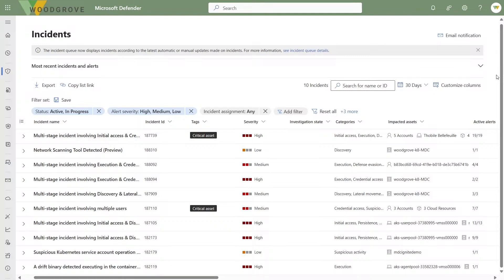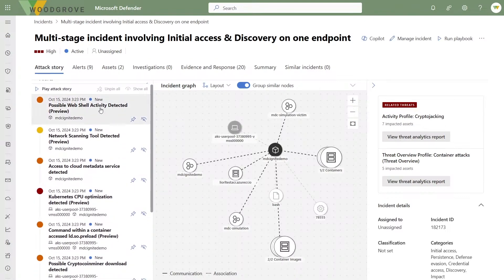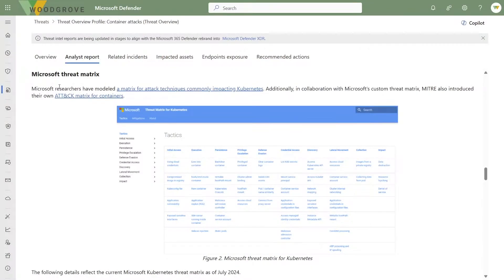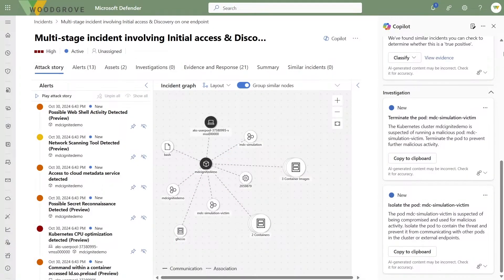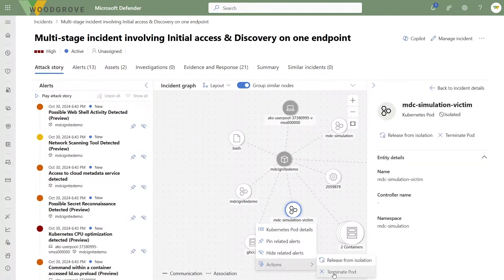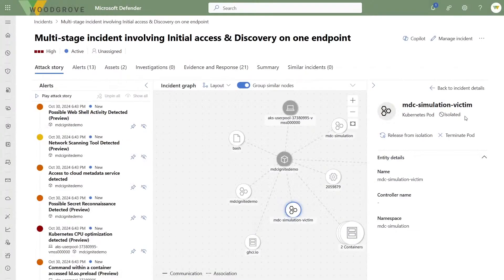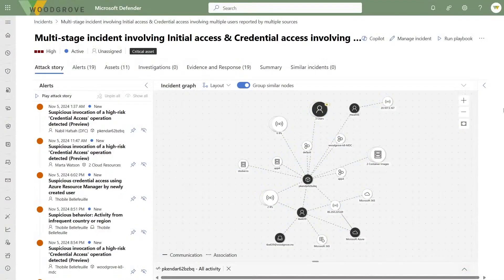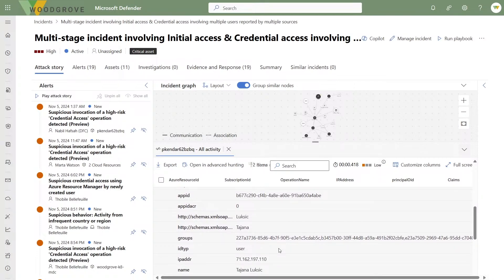Unlocking Advanced Cloud Detection & Response capabilities for containers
Learn how the Microsoft Cloud Detection & Response solution empowers SOCs with faster, deeper investigations through near real-time detections, new cloud-native responses, and rich log collection. In this episode Product Managers Maayan Magenheim and Daniel Davrayev demo a real container related incident to show how these new capabilities enhance the entire incident response process, bridging knowledge gaps and proactively securing containerized workloads across multi-cloud environments.